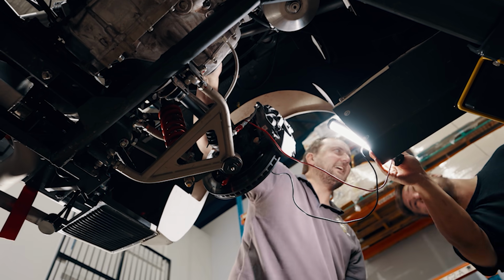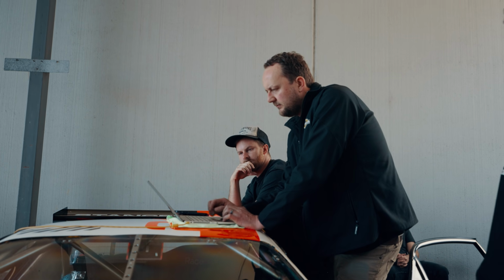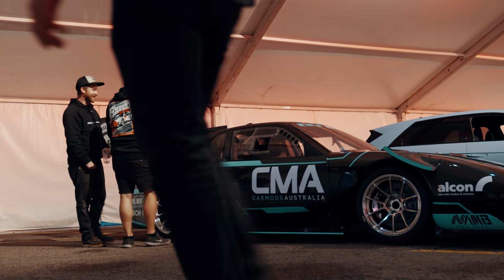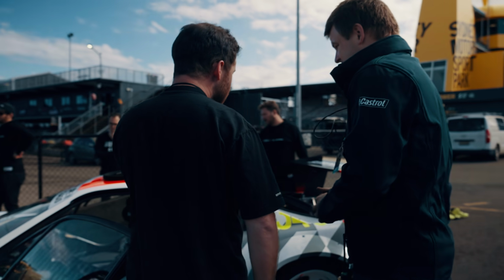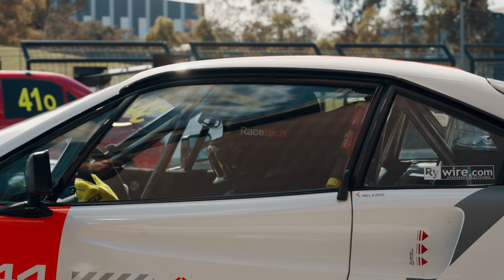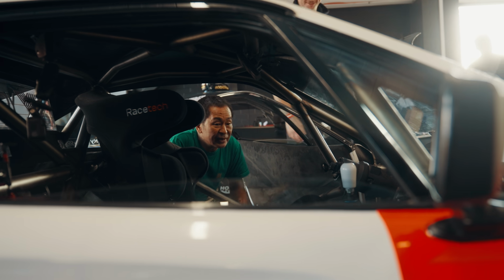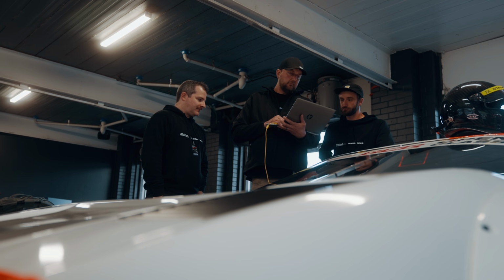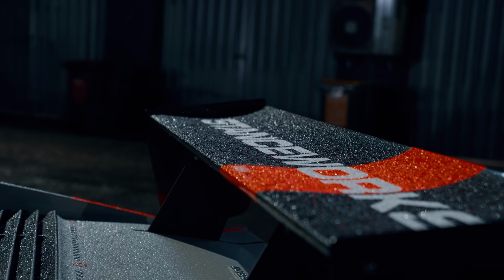My competition debut is off to a rough start... - K24 Ferrari at WTAC 2023 - Ep. 2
Shot by Apham Films - Be sure to give his work a follow on IG: @aphamfilms

We made it, and it's time. The honda-Swapped Ferrari finally hits the track at Sydney Motorsport Park in Australia for the first practice day of the World Time Attack Challenge 2023!

Be sure to follow StanceWorks on Instagram: @StanceWorks

Follow me personally on Instagram at @mike_stanceworks

Timecodes:

00:00 - Intro
00:26 - Recap
01:06 - Day Four - Return to Haltech
02:59 - Scott Returns to Work his Magic: Fail Safes
04:49 - One last rundown
06:05 - The Rain Begins
07:39 - Imposter Syndrome
09:21 - Practice Day
11:05 - Scrutineering
12:24 - It's time: Session 1
13:11 - ON TRACK - Session 1
14:10 - Status Report
15:55 - ON TRACK - Session 2
18:17 - The Drift King
20:19 - SESSION 3
22:05 - The Fixes
24:43 - Why We're Here - by Oxer
27:05 - We'll break it if we have to.